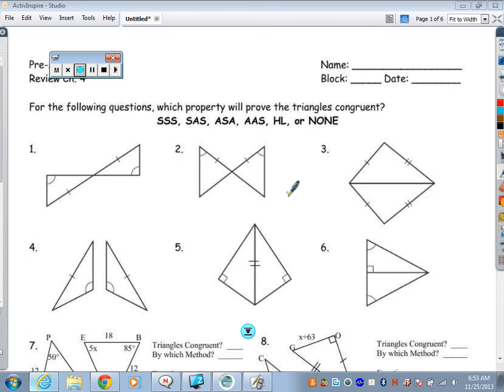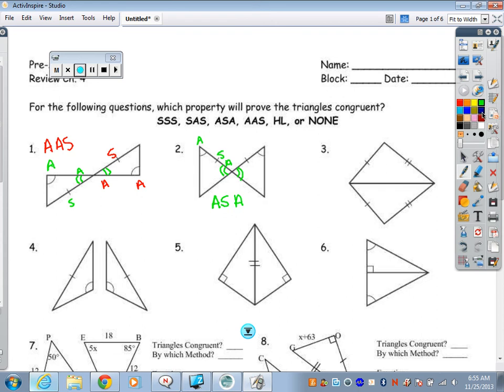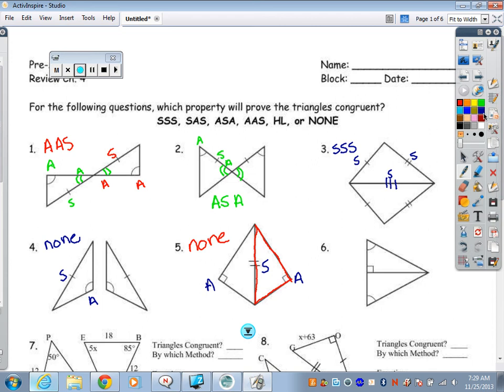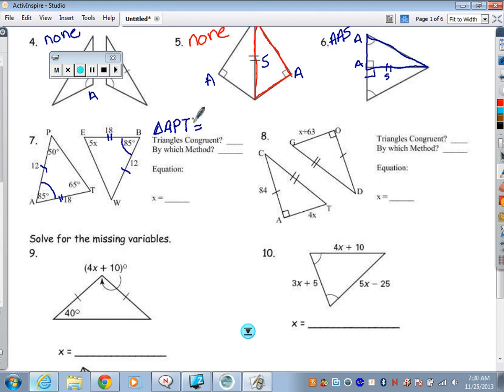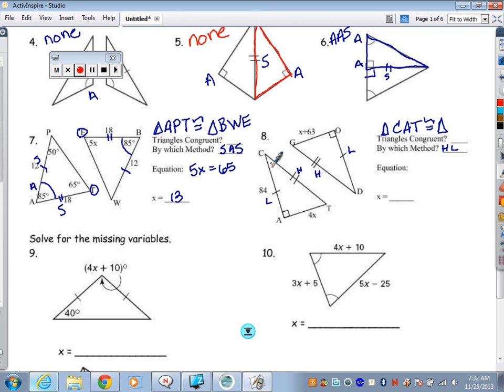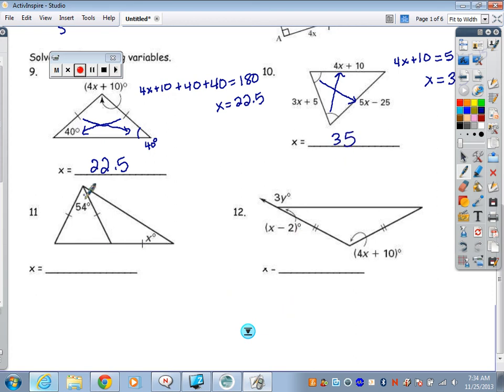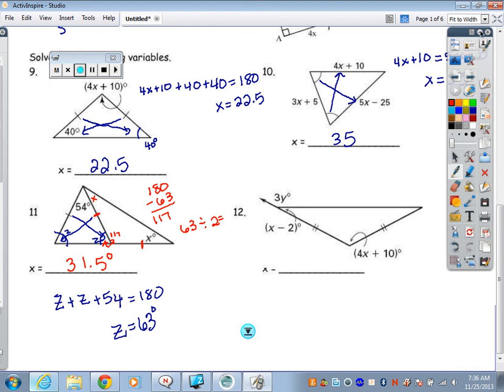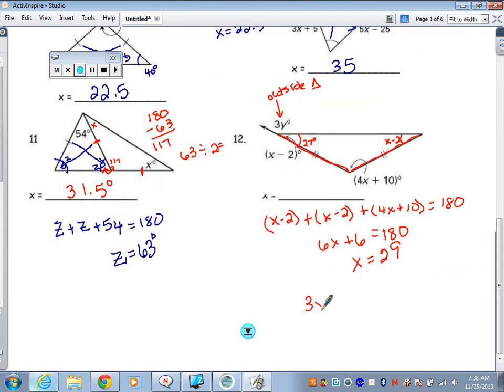answers page 1 review